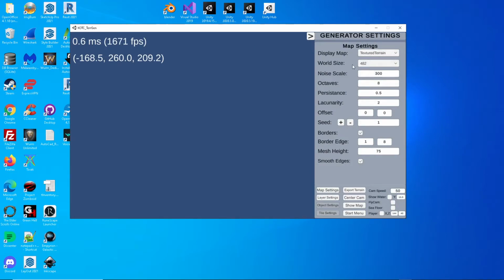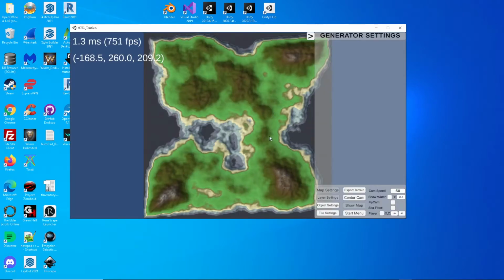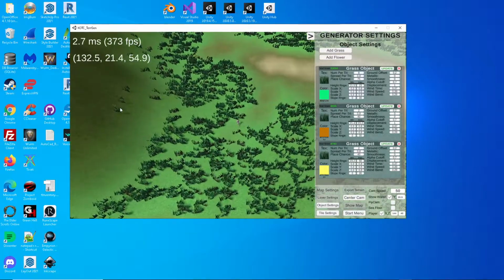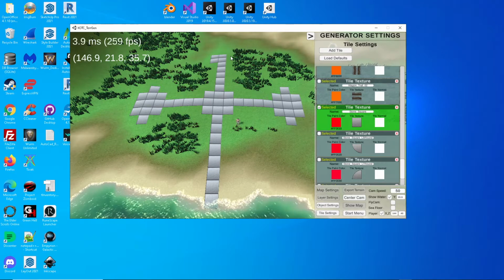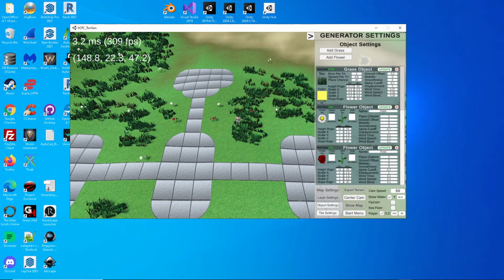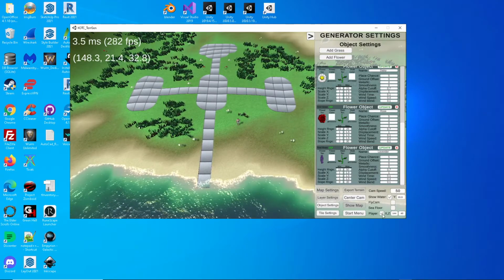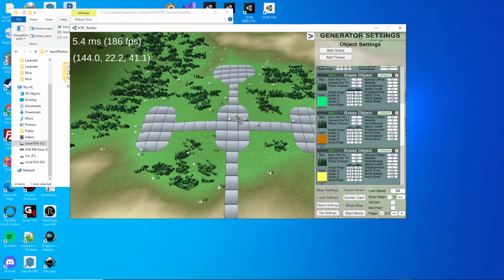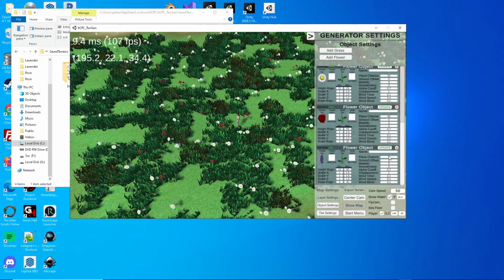KOTC Terrain Generator V0044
Updated the terrain generator with the ability to add flower objects, save and load the maps with the flower objects.